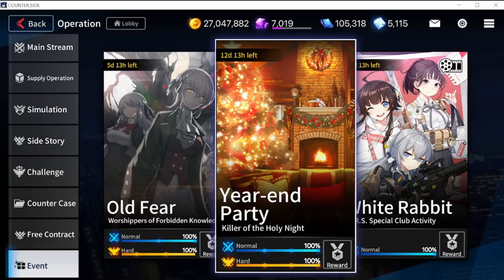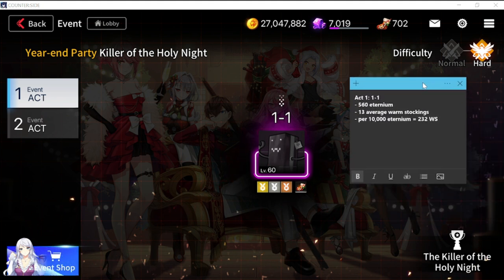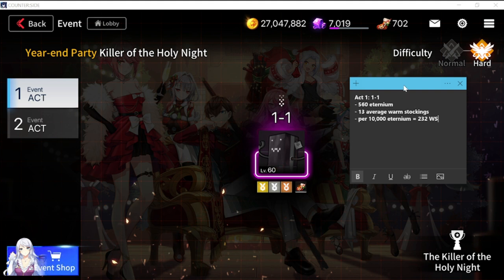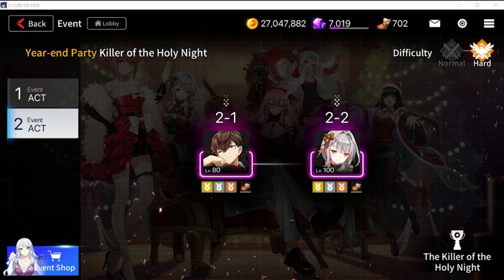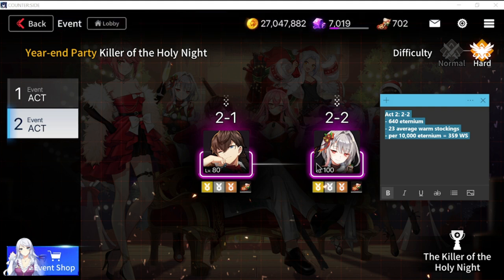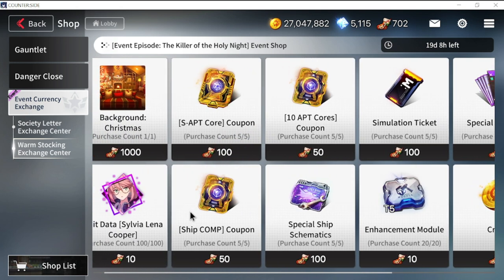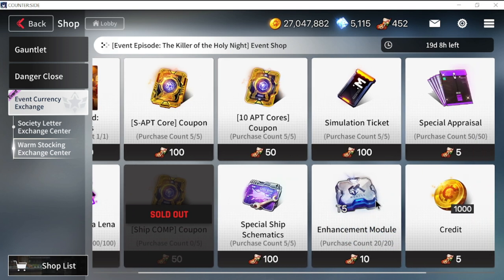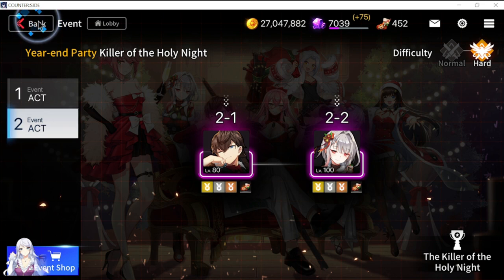[Counter:Side] Year-end party Event Farming Guide & Store Tips!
Episode 366: Year-end party Event Farming Guide